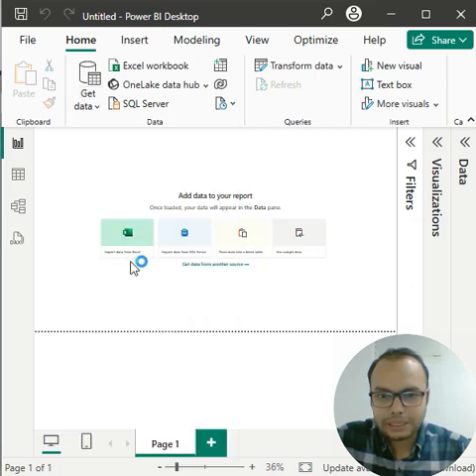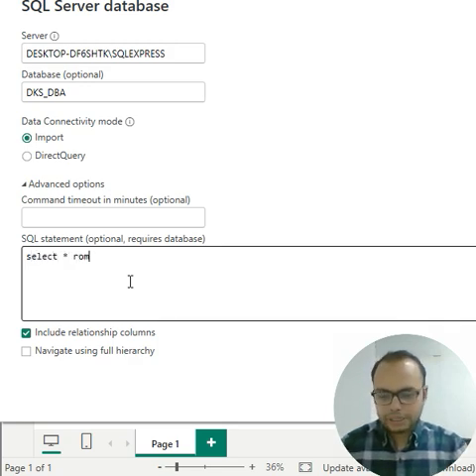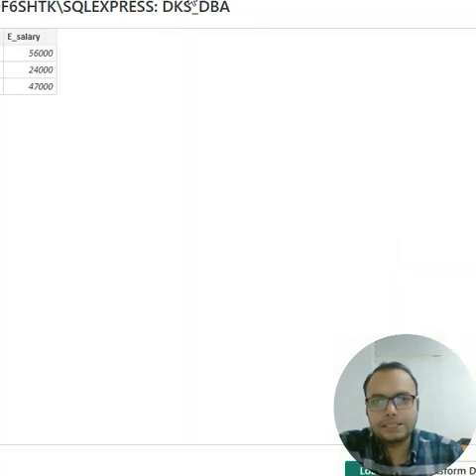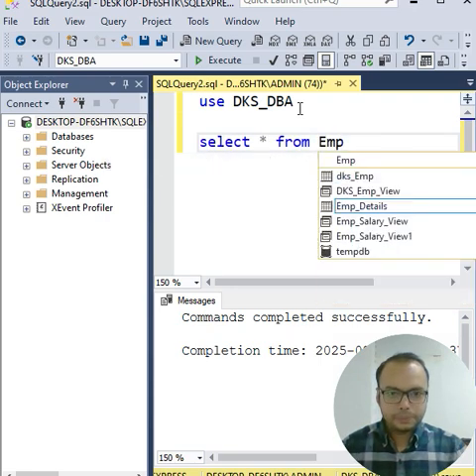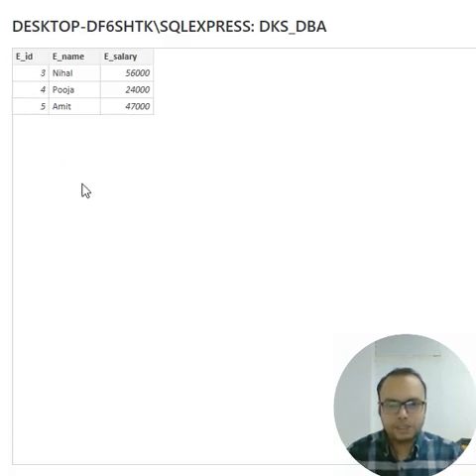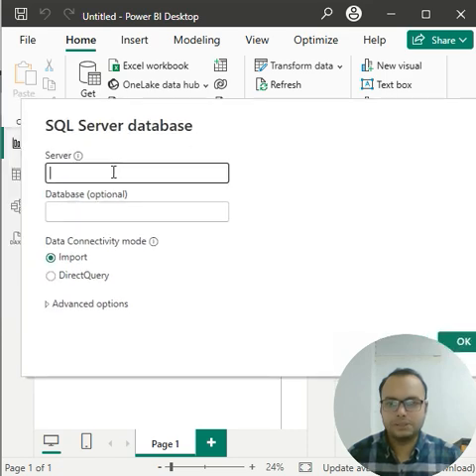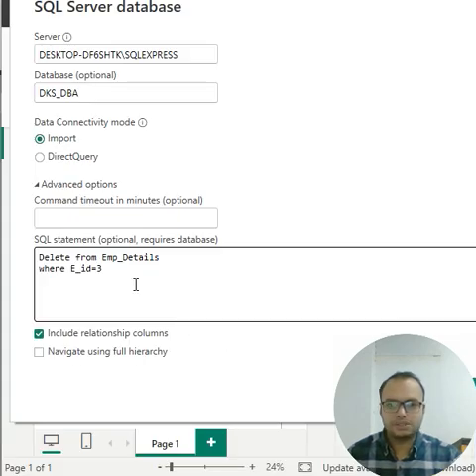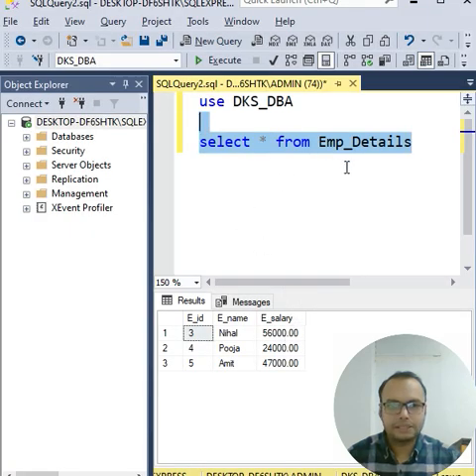Delete the record from SQL using Power BI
In this session I have taught about:
How to delete the records from power BI using SQL Query